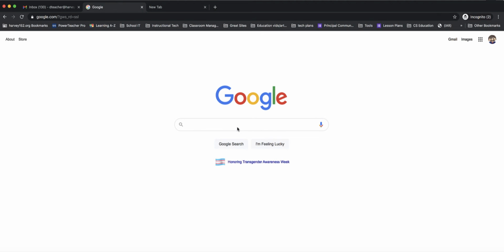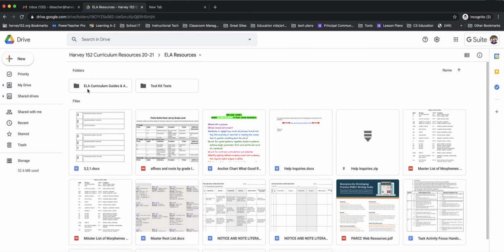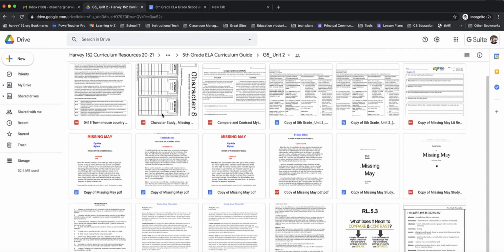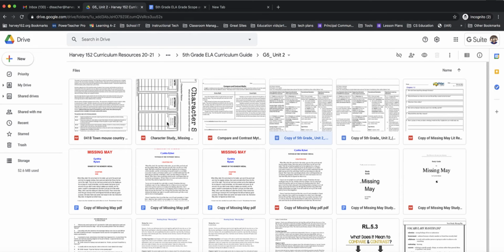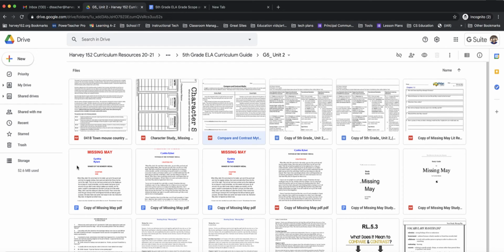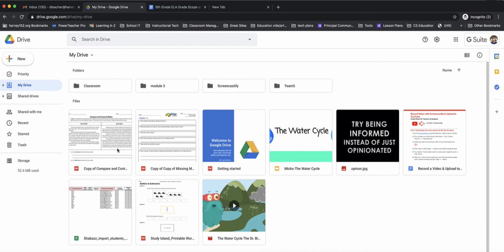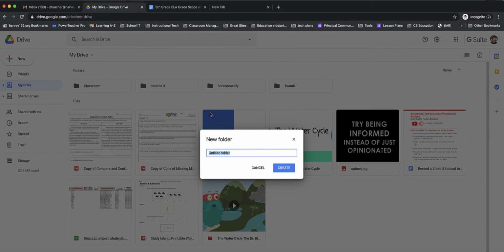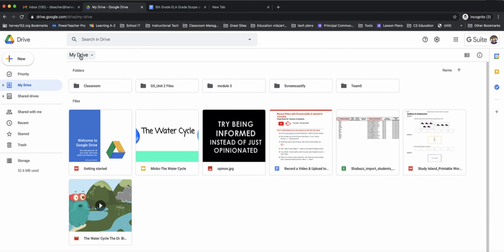Accessing Shared Drive Resources